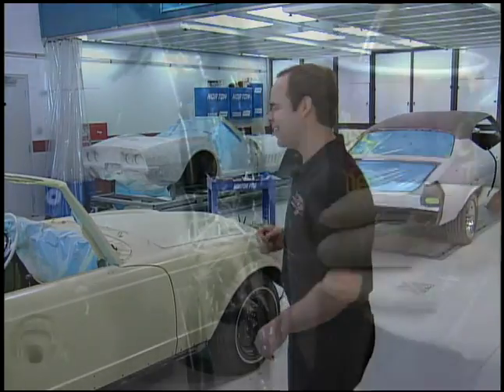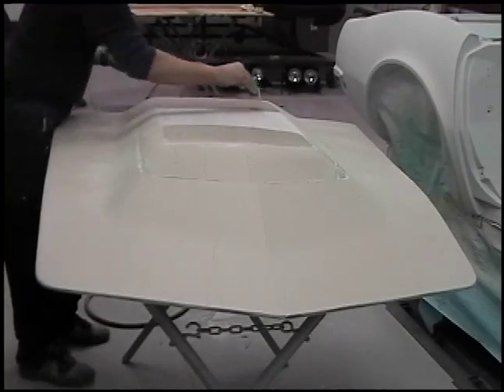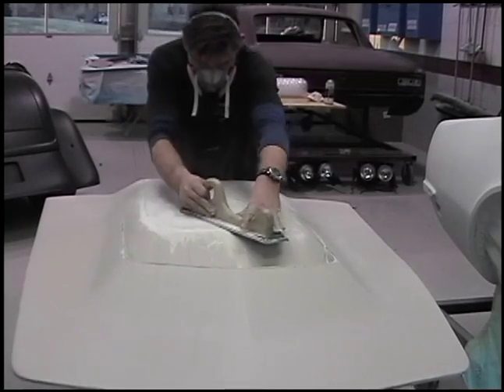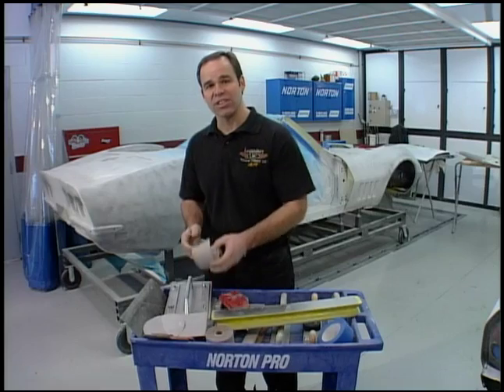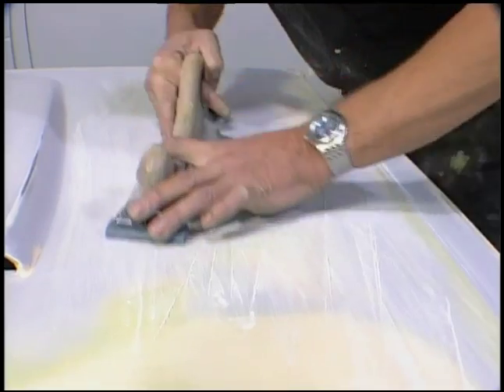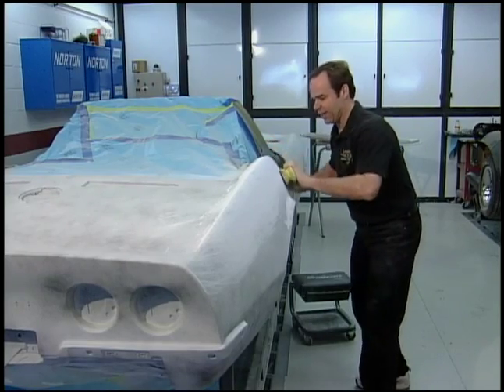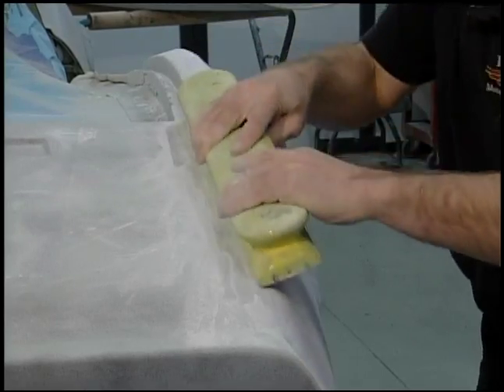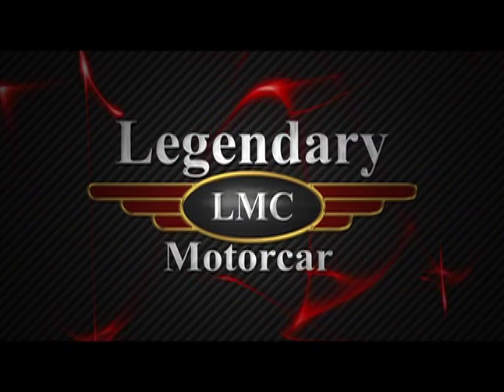1969 Corvette L88 Resto Project 6/13 Legendary Motorcar DCG TV series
1969 Corvette L88 Restor Project: Prep body for paint 6/13 video segment from Legendary Motorcar's Dream Car Garage TV series: Vintage Dream Cars.

Legendary Motorcar Company has the following services available: ground-up and partial restorations, complete paint facilities, mechanical services, full race car prep and fabrication, complete hot rod/pro-touring builds, door to door shipping and more. for more information.